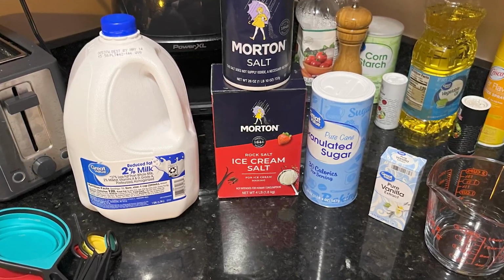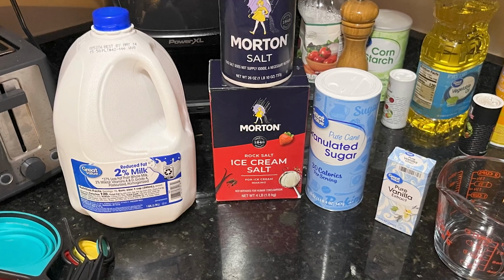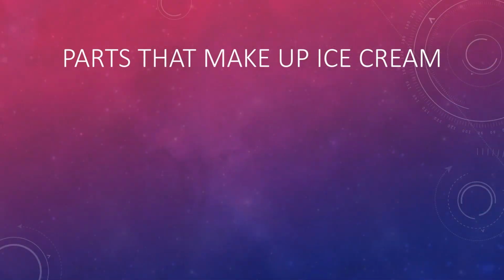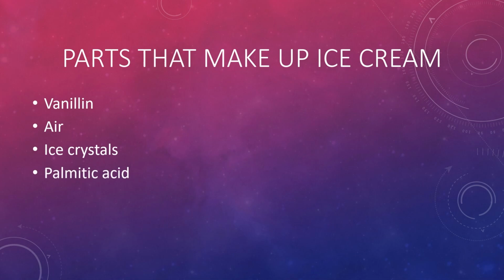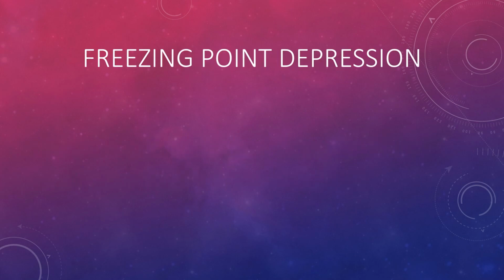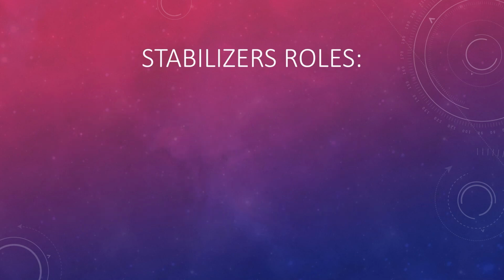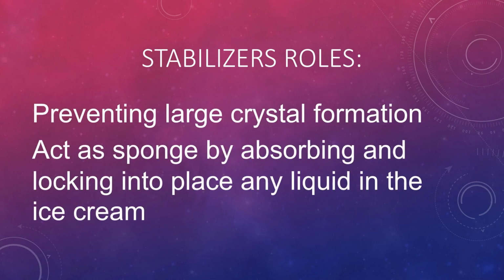Ice Cream Chemistry Lab | ISCI 104